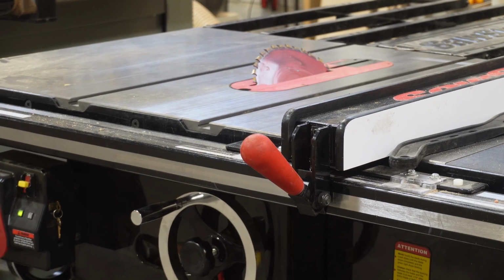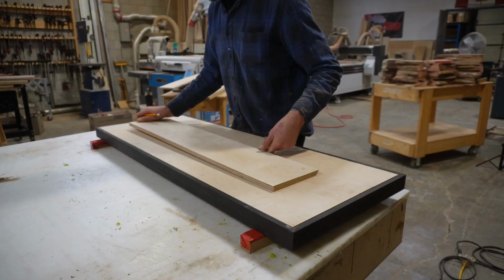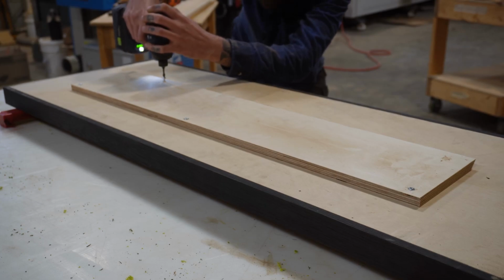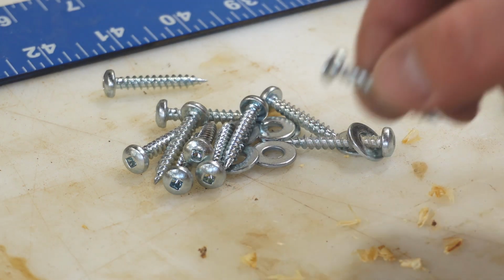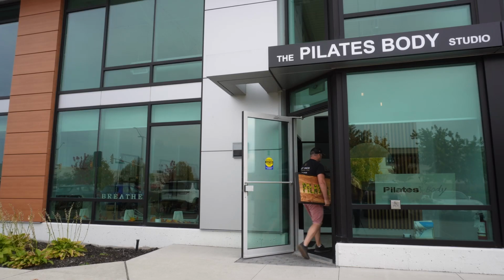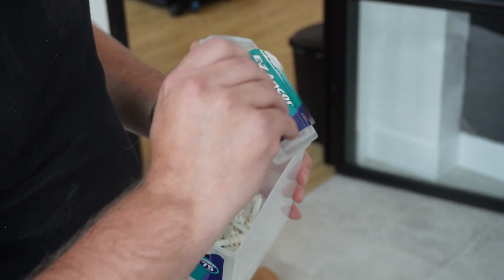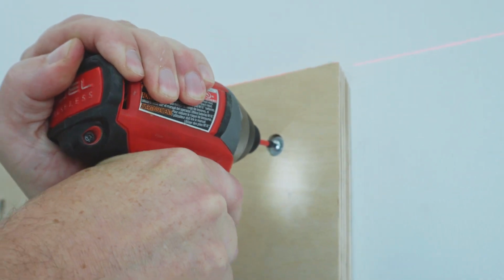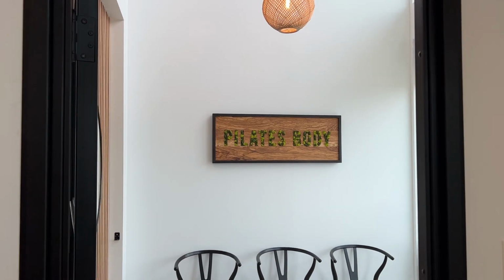How To Hang Heavy Objects On Drywall (Mirrors, Signs and More!)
This video shows our process on securely fastening large, heavy objects to not so trusting drywall! We've been using this method for years as it's one of the simplest, most cost effect and fool proof techniques. You can use this for decorations, mirrors, wall fixtures and so on. Let us know how you would tackle something like this down below!